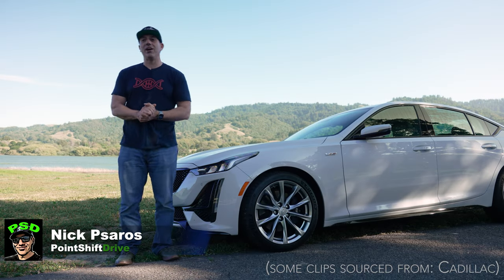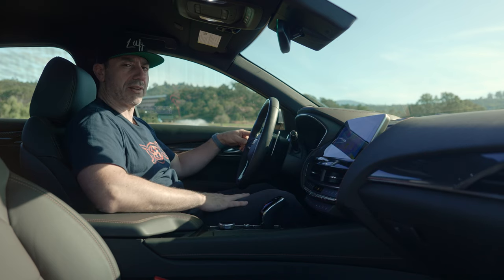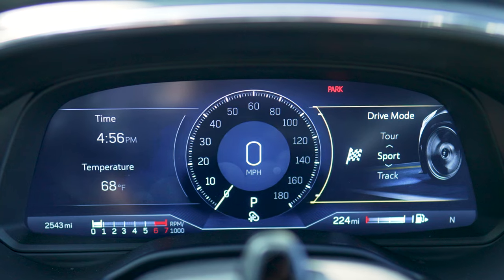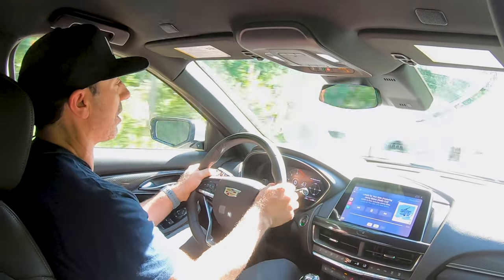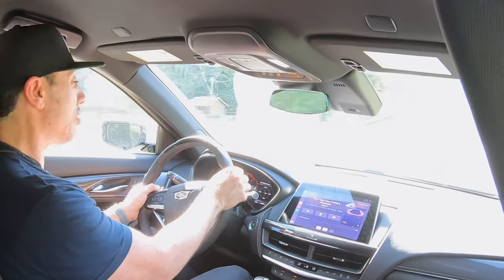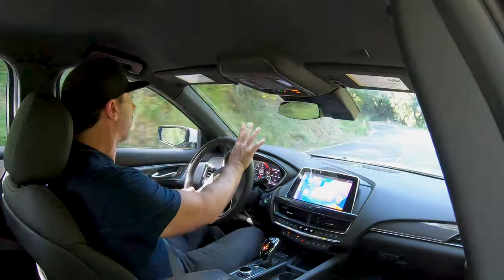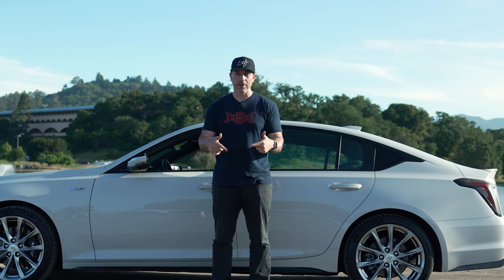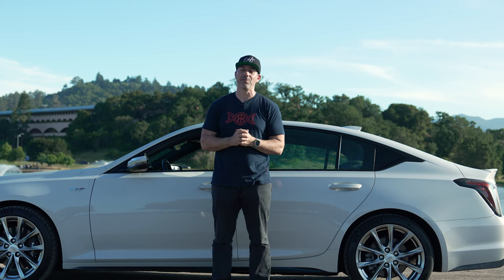This CT5-V has a neat trick!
There arent many sports sedans left in the market. However if you are looking for an equal balaence of performance and luxury, the Cadillac CT5-V might be your best bet!
In this video we will expore the 2023 Cadillac CT5-V and review it from an enthusiast persective... Also weigh out the pros and cons of the trim versus the more powerful Blackwing (supercharged V8).

timecode
00:01 introduction
01:30 interior details
03:28 gauge cluster design
06:15 drive impressions
12:06 final thoughts